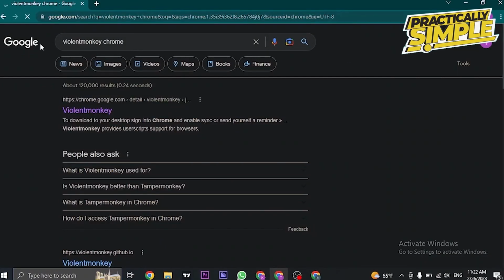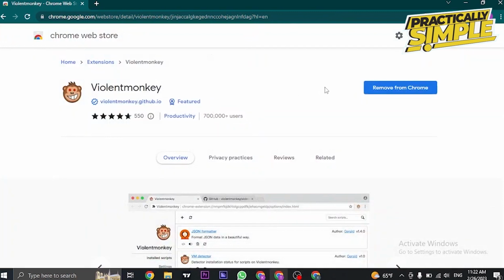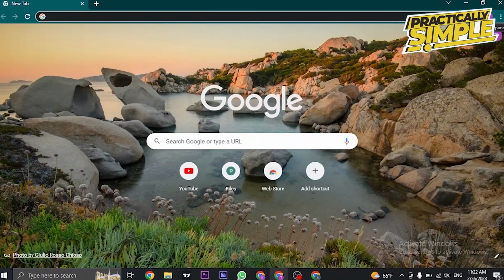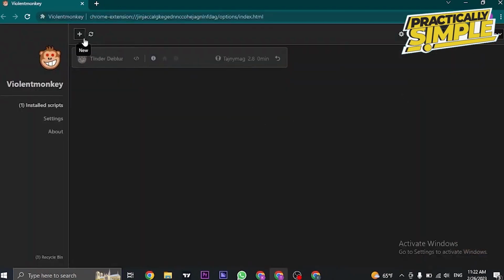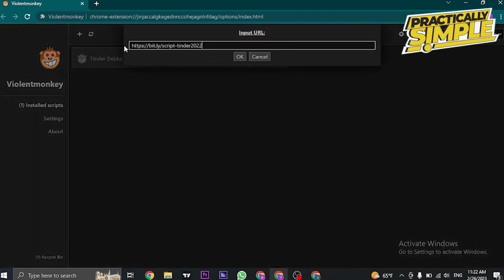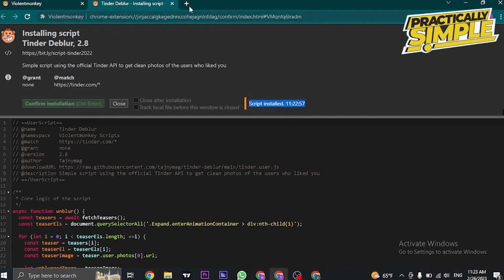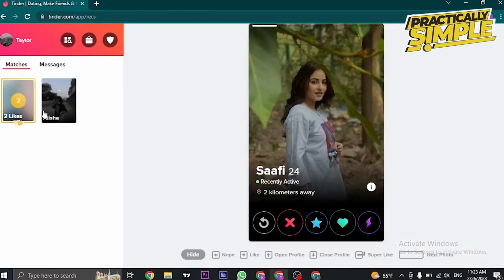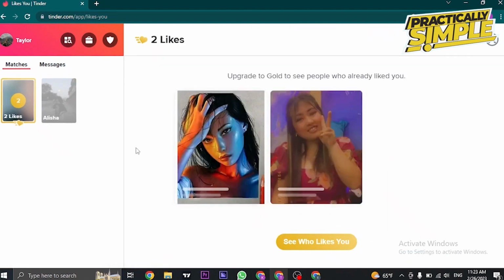How to See Who Liked You on Tinder | How to Unblur Likes On Tinder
If you want to Find How to See Who Liked You on Tinder Without Paying but don't know how to do it, then this tutorial is for you!

In this tutorial, I'm going to show you How to See Who Liked You on Tinder Without Paying.